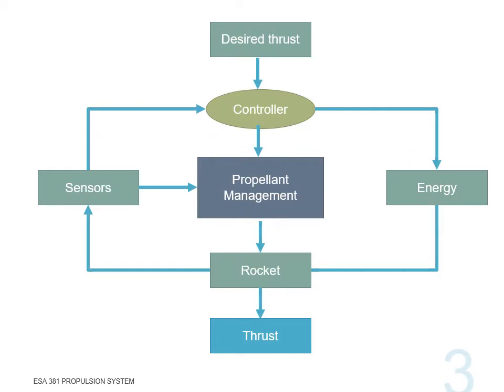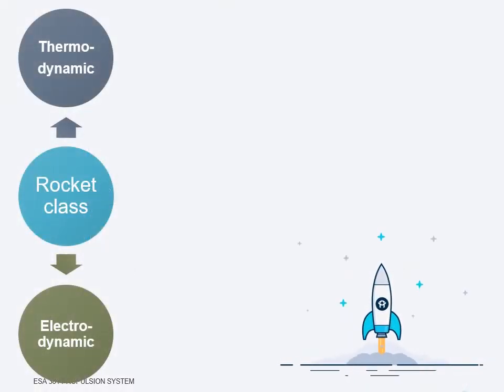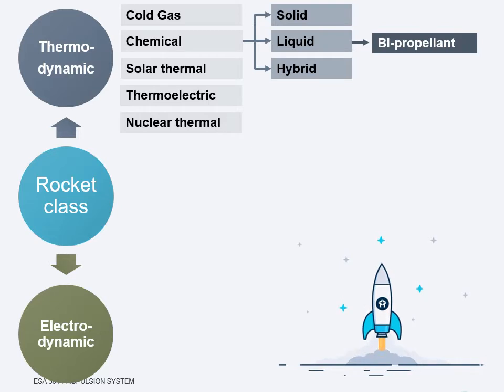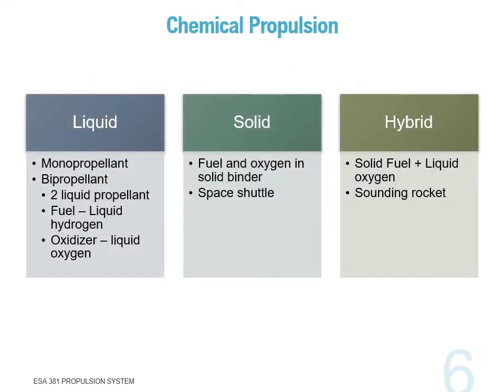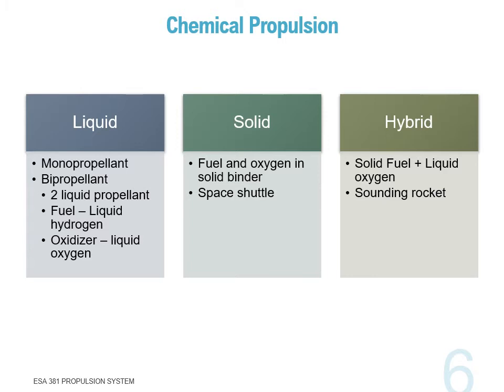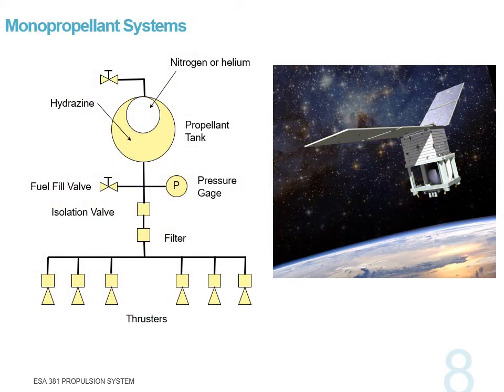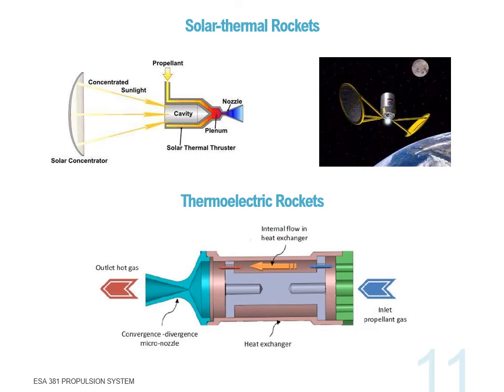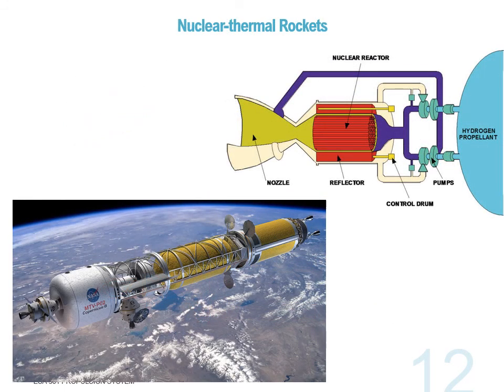06_Propulsion01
Propulsion subsystem